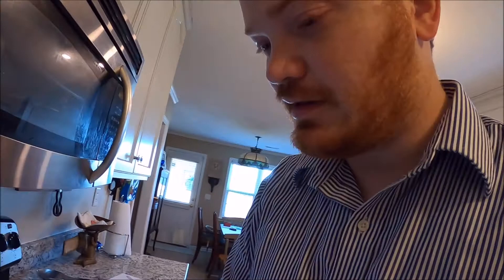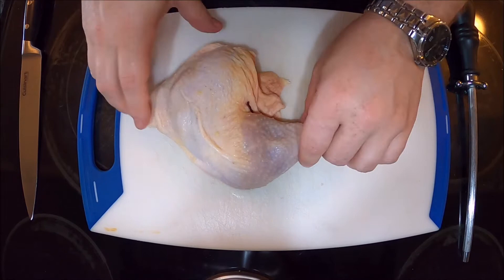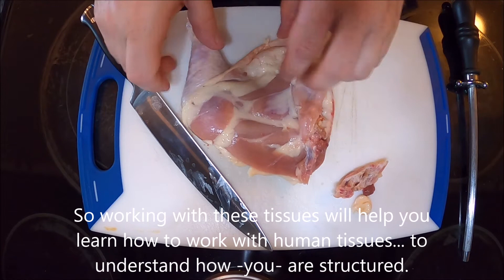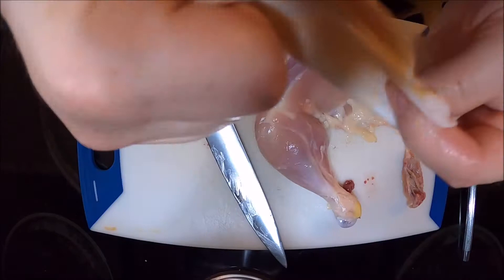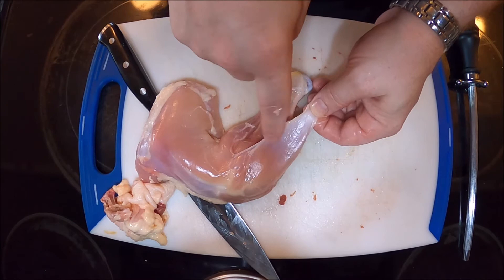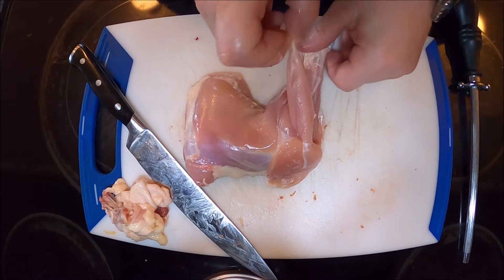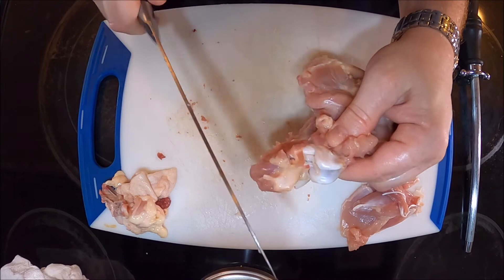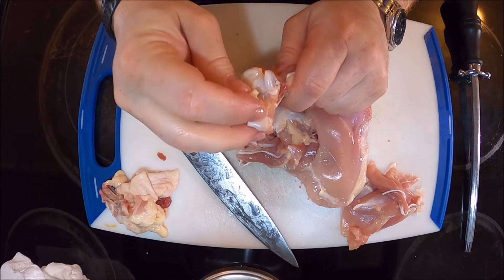Muscle dissection Examining muscle tissue by using a chicken leg quarter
Hi there.  My name is Jonathan Hopper, and I am a teacher at Shelton State Community College.  I would love to have you as one of my students.  My college offers numerous online classes including this one, so please take a look if you would like to expand your knowledge a bit and learn more about the world around you!